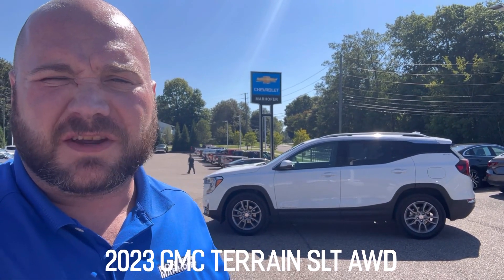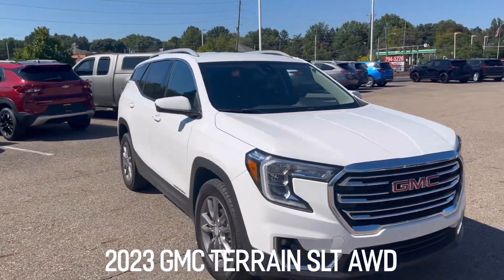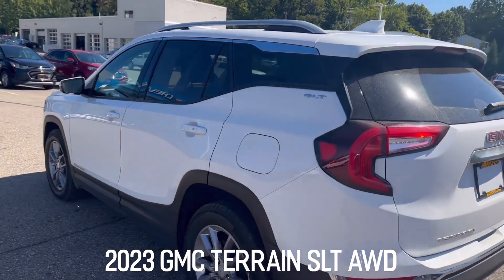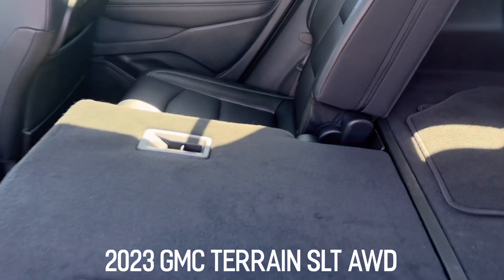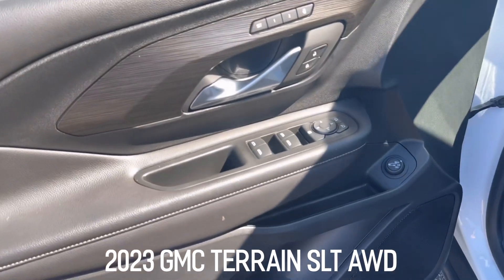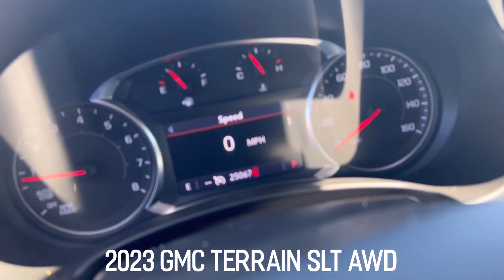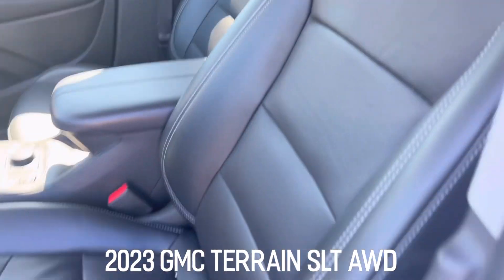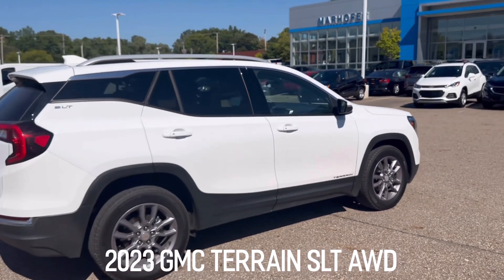2023 GMC TERRAIN SLT AWD